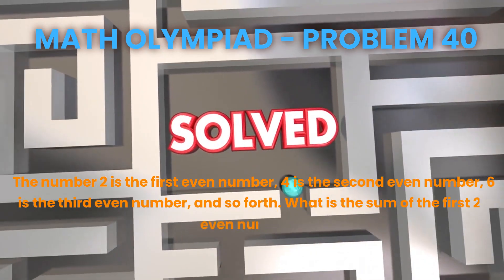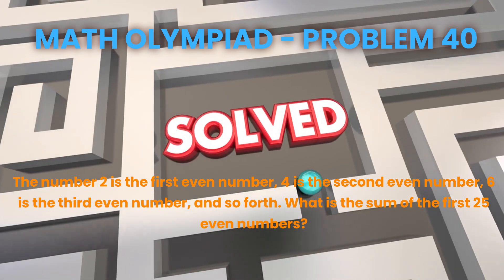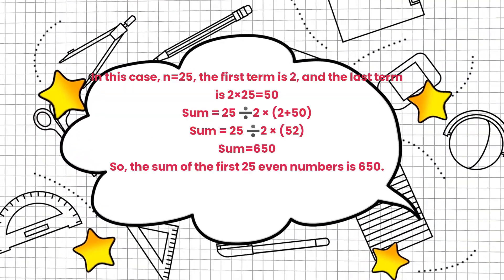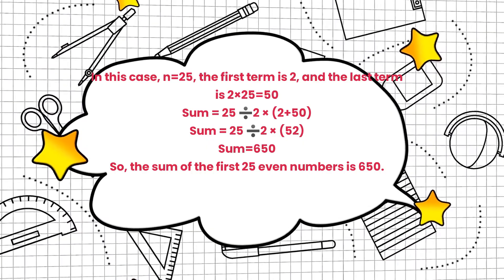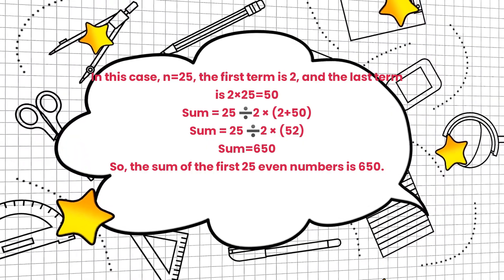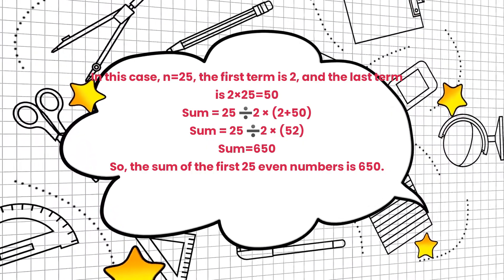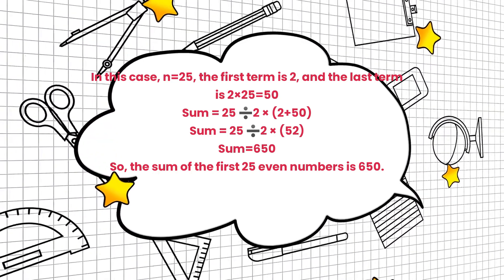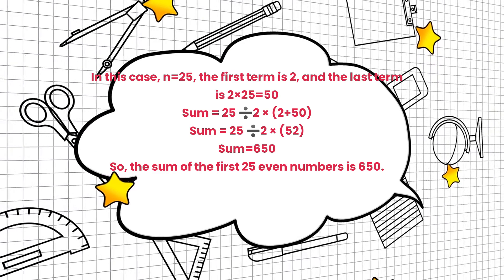Math Olympiad Problem 40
Math Olympiad